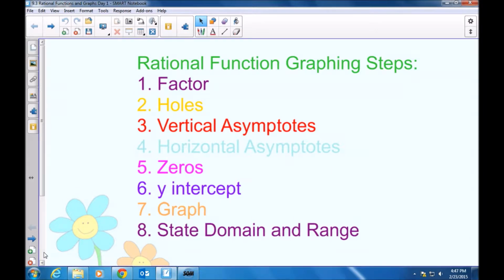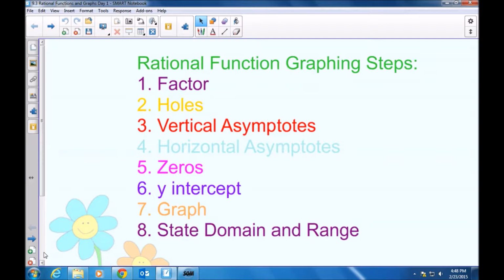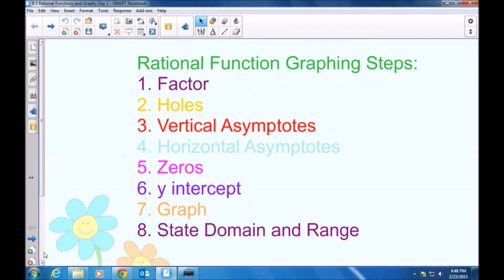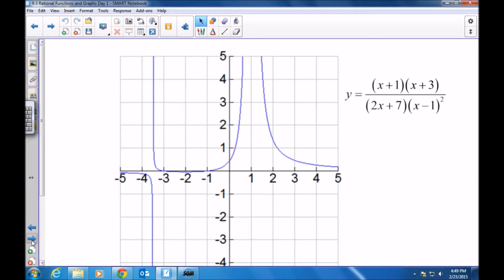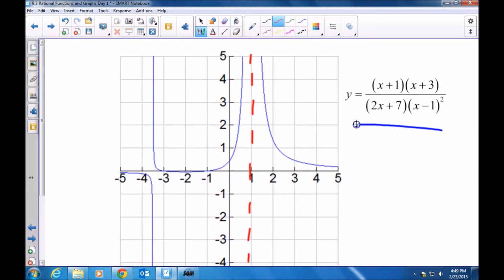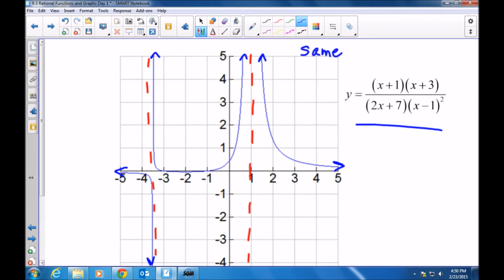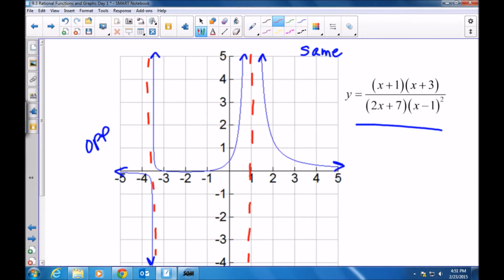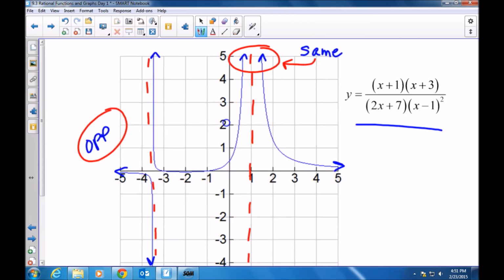Intro to Graphing